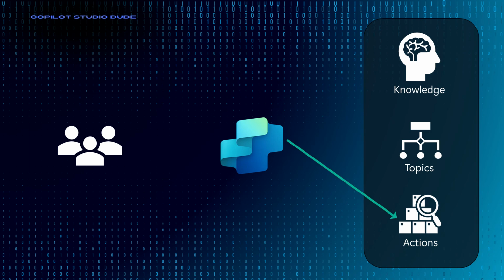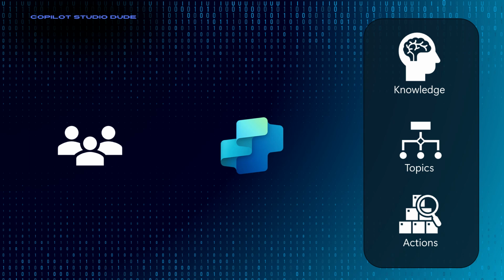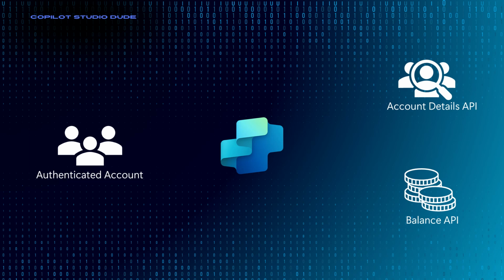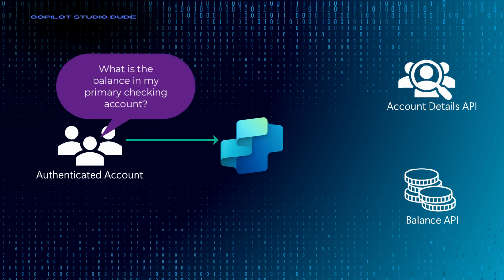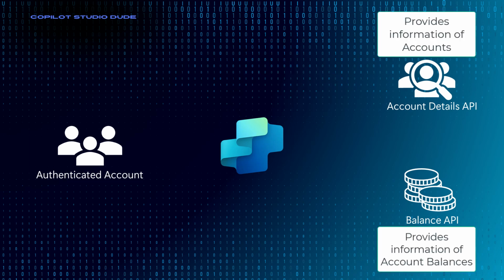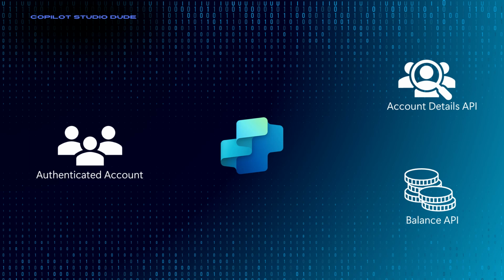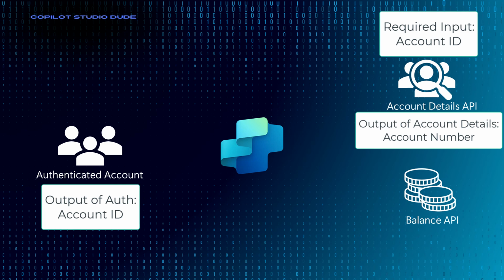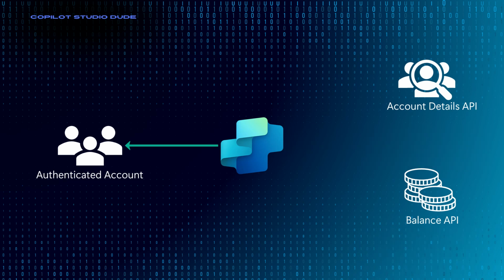Understanding Dynamic Chaining in Copilot Studio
In this video I go over the concept of Dynamic Chaining and how Copilot Studio leverages it with the planner function.  You will get a better understanding of how Dynamic Chaining works through this video and why it is really the superpower of Copilot Studio.